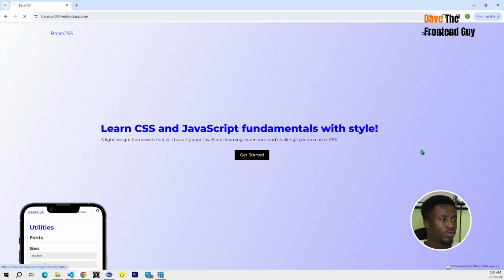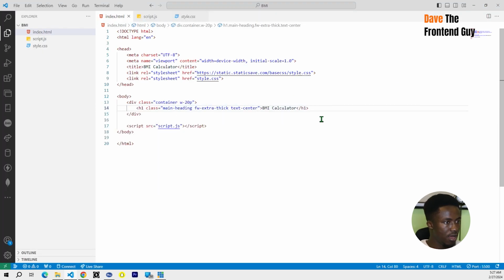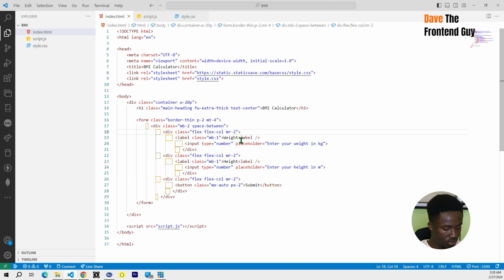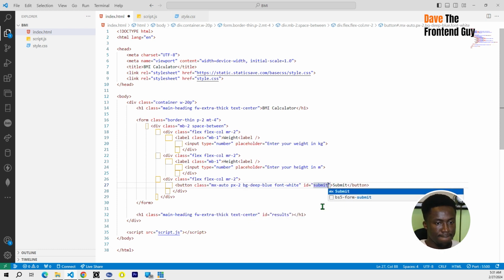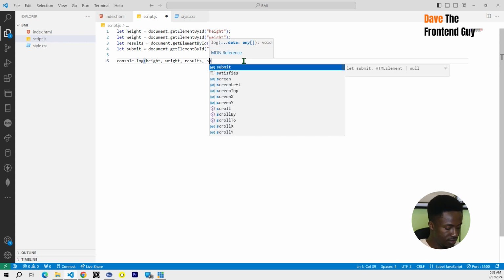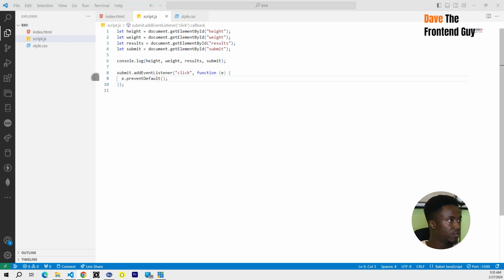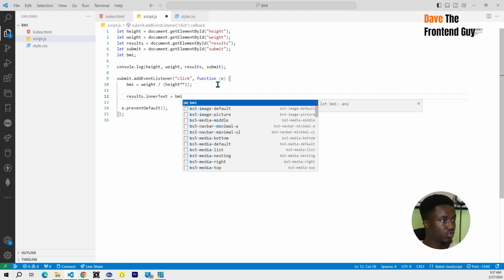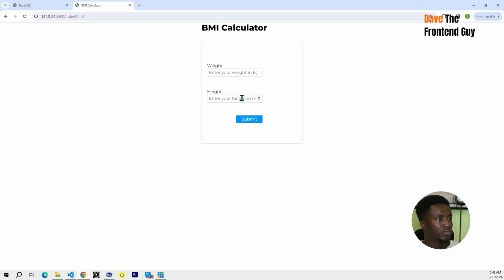Get fit with a custom JavaScript BMI Calculator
In this comprehensive tutorial video, we delve into the fascinating world of JavaScript programming to create a powerful Body Mass Index (BMI) calculator from scratch. Whether you're a beginner looking to expand your coding skills or an experienced developer seeking to enhance your JavaScript proficiency, this tutorial is designed for you.

Throughout the video, we'll cover step-by-step instructions on how to write clean and efficient JavaScript code to calculate BMI based on user input for weight and height. You'll learn essential concepts such as variables, functions, conditional statements, and mathematical operations as we build the calculator together.

No prior knowledge of JavaScript is required – we'll start from the basics and gradually progress to more advanced topics. By the end of this tutorial, you'll have a fully functional BMI calculator that you can integrate into your web projects or use as a standalone tool.

Join us on this coding journey and empower yourself with the skills to create dynamic and interactive web applications using JavaScript. Don't miss out – hit play now and start building your very own BMI calculator today!

Background music
Title: BlockBuster 🎥 No Copyright Lofi Hip Hop & Chillhop Mix 2022 | Chill lofi beats to study / relax to
Genre Music: Hip Hop, Lofi